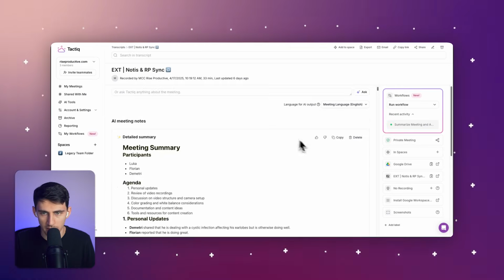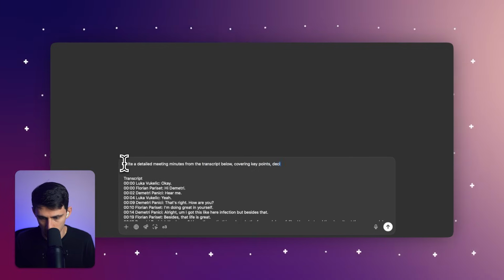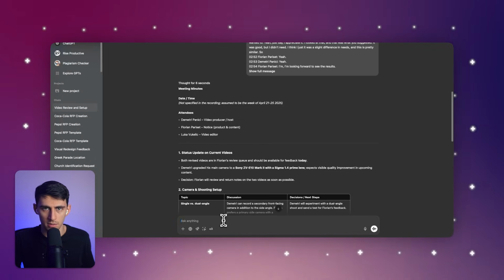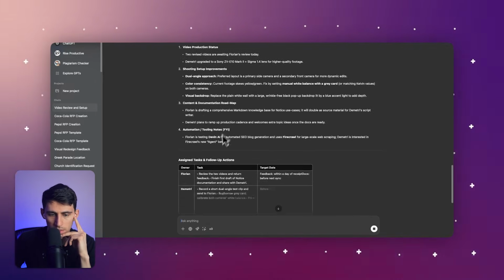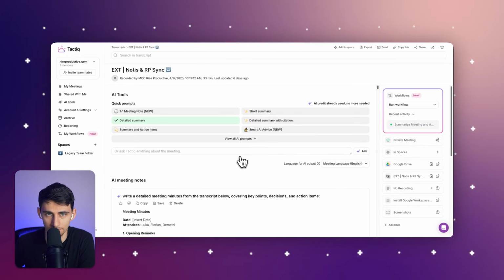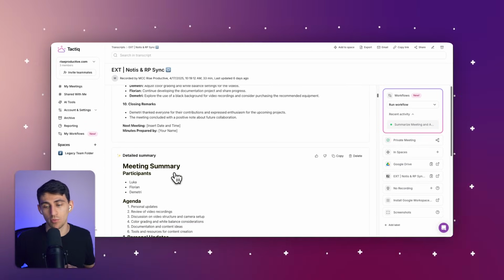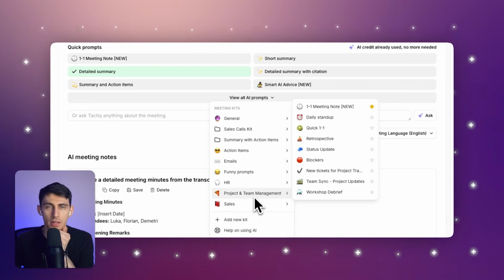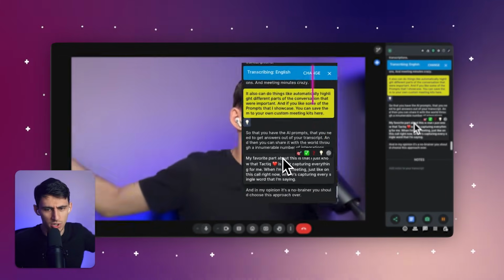How to Use ChatGPT for Meeting Minutes in 2025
Tired of struggling to take thorough meeting notes while still trying to stay engaged in the conversation?

Say goodbye to the old, time-consuming method of drafting meeting minutes.

In this video, you'll learn how to use ChatGPT to create professional, well-structured meeting minutes with ease in 2025.

Whether you're in a virtual meeting or reviewing a transcript afterward, leveraging AI technology like ChatGPT can completely change the way you document critical discussions, decisions, and action items.

We’ll walk you through how to transcribe your meeting using either built-in tools from your video conferencing platform or third-party transcription services, and then show how ChatGPT can turn that raw transcript into formatted minutes.

From writing detailed summaries to identifying tasks and follow-ups, this process helps you save hours of time and effort.

Take your productivity to the next level by exploring an even more advanced solution with an integrated platform designed specifically for meetings, giving you instant summaries, workflow automation, and seamless sharing capabilities into platforms like Notion.

Whether you're a professional managing frequent team meetings or someone who wants to stay organized without missing key details, learn the smartest and fastest way to transform your meeting workflow using ChatGPT in 2025

⏰ TIMESTAMPS:
0:00 - The Problem With Meeting Minutes
0:52 - How ChatGPT Can Help
1:24 - Uploading Transcripts Into ChatGPT
2:29 - Automating Minutes With Tactic
3:55 - Getting Started With Tactic Extension

Good luck!

Tactiq Team